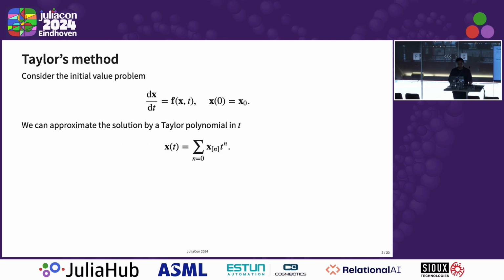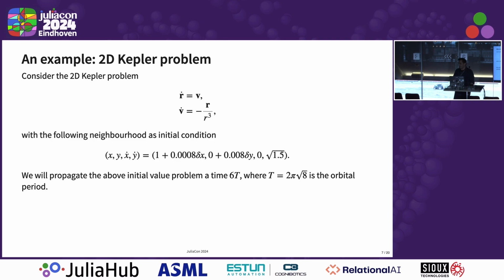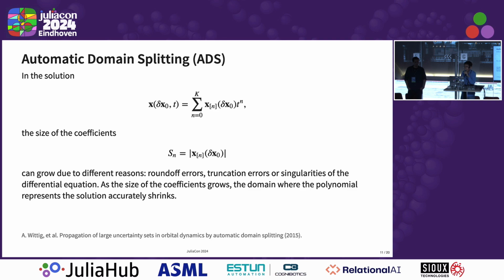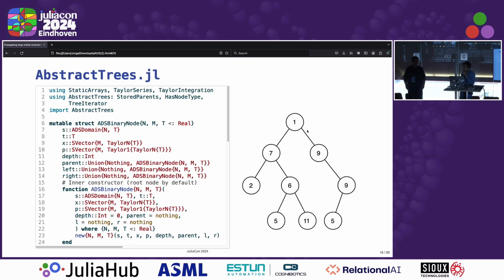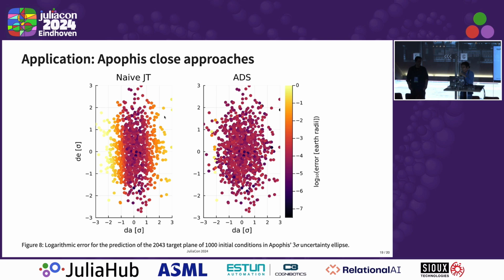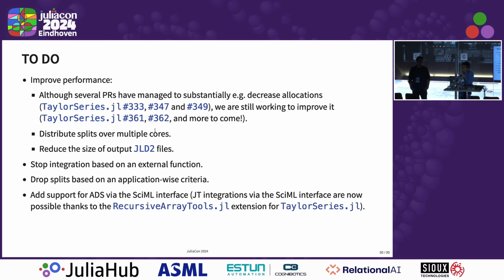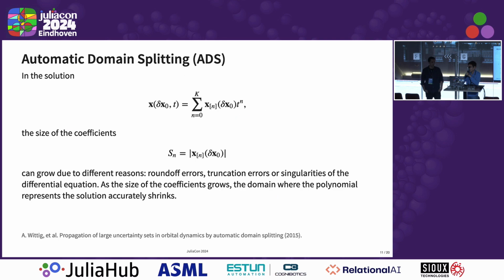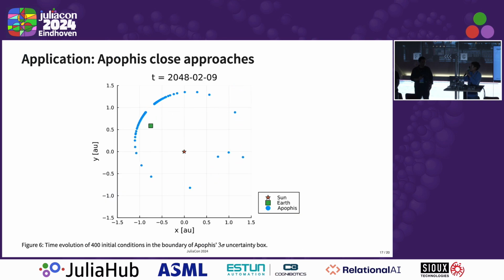Propagating large orbital uncertainty with TaylorIntegration.jl | JuliaCon 2024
Propagating large orbital uncertainty with TaylorIntegration.jl by Jorge A. Pérez-Hernández, Luis Eduardo Ramírez Montoya, Luis Benet

One of the main problems in the computation of orbital predictions, is the propagation of the orbital uncertainty. This problem is relevant in a wide range of scenarios in astrodynamics, from the assessment of the hazard posed by an asteroid impacting the Earth, to the design of interplanetary spacecraft trajectories. A first possibility to tackle this problem, is to solve a given initial value problem (IVP) in terms of Taylor expansions with respect to time and small deviations around a given reference initial condition, a technique known as jet transport (JT). This technique allows to solve IVPs for small neighborhoods around a given reference initial condition. Nevertheless, although our implementation of JT in TaylorIntegration.jl controls the error with respect to time, so far it does not control the error on the Taylor expansions around these small deviations with respect to the reference initial conditions, which under some circumstances can break the accuracy of the IVP solution. In this talk, we present a technique to mitigate this issue. We are implementing in TaylorIntegration.jl a technique called Automatic Domain Splitting (ADS), as introduced by Wittig, et. al. (2015). The idea is simple: we begin with a domain where we can trust JT initially works. As we propagate, whenever an error metric exceeds a tolerance, the current polynomial splits into two JT integrations, each representing half of the original domain. This process is iterated for each new sub-domain throughout an integration, so that the solution for the set of initial conditions is returned as a binary tree of JT solutions. We discuss applications of this technique to modelling of planetary fly-bys by small bodies (asteroids, comets, spacecraft, etc.).